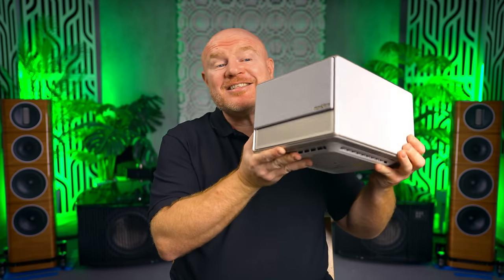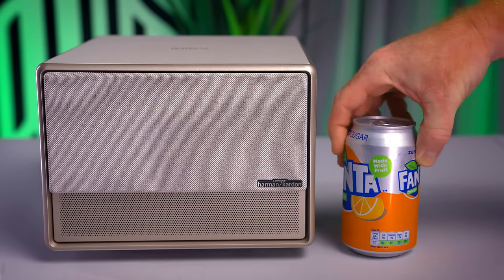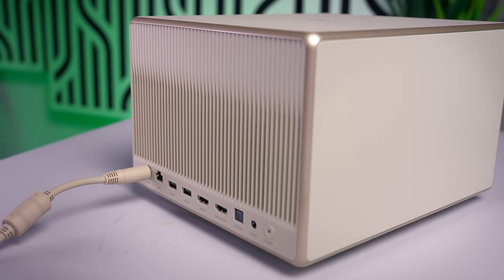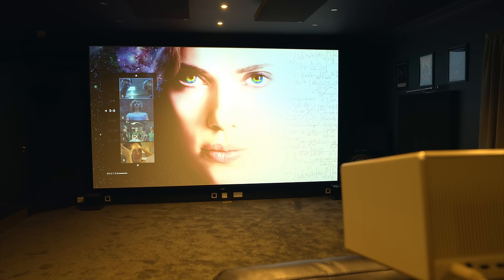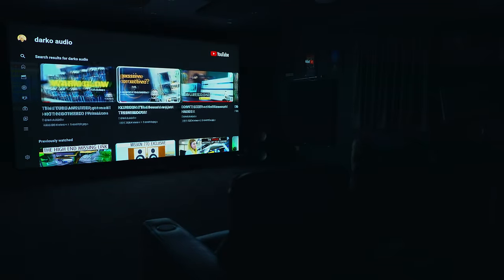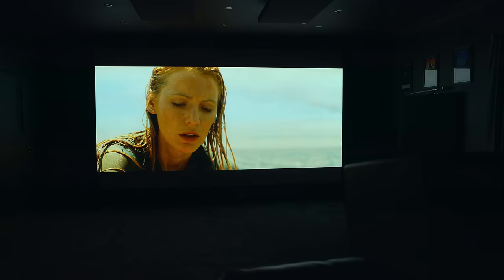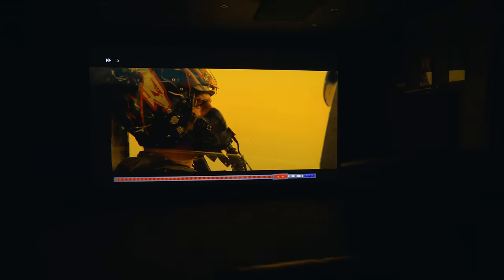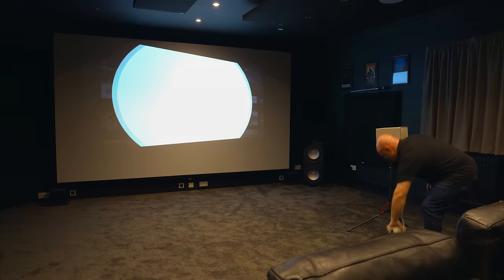"AFFORDABLE" HIGH END Home Theater Projector XGIMI Horizon ULTRA REVIEW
Here is a link to buy the projector With 5% off code for you guys too XGIMIPPS (5% off on US, UK, DE, FR official website, valid from August 31st to September 30th

To buy the XGIMI ULTRA from Amazon

In this video I am reviewing the XGIMI Horizon Ultra, the worlds first Dolby Vision enabled 4K Home Theater projector thats packing serious technology and performance into a very compact lively styled for factor at a great price.  Its the picture quality performance at the price that really wow'd me.   For the price I don't think it can be beaten

For more details and to buy the XGIMI Horizon Ultra

Video Equipment

Hard Drives

HDMI Cable

Chapters
0:00 Intro
2:20 Details
8:50 Picture Quality
16:01 Dolby Vision
20:10 Streaming
21:10 Auto Features
24:24 Sound Quality
25:40 Negatives
27:10 Final Thoughts

The HiFi System seen in this video

Ideon Audio EOS Stream Music Server
Ideon Audio 3R Renaissance USB Mk2 Black Star

Tellurium Q Statement II Digital cables linking M Scaler and TT 2

Tellurium Q Statement Digital cable.